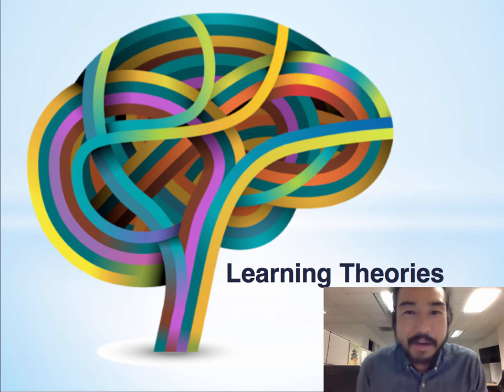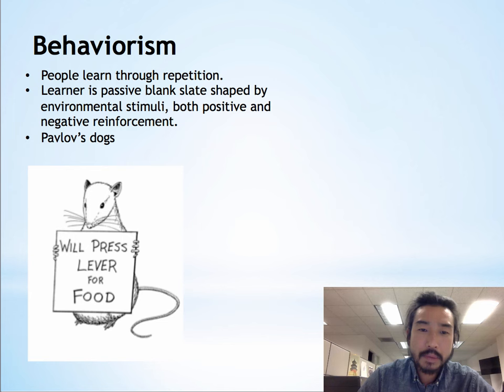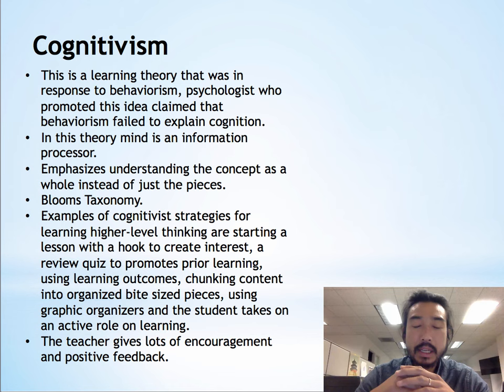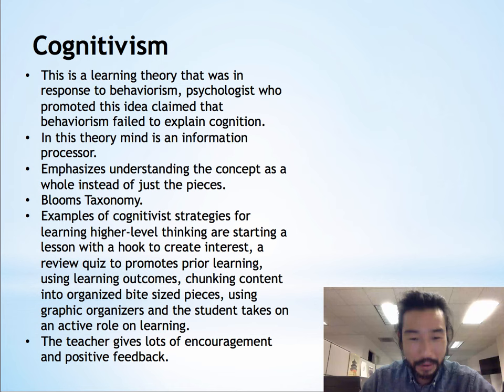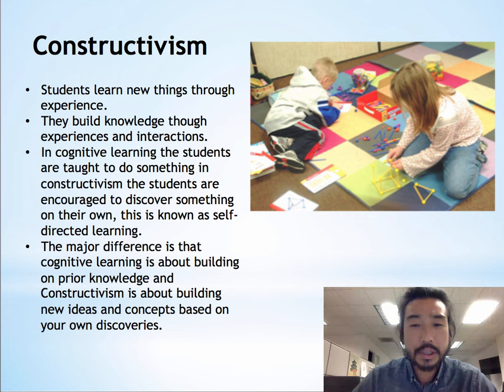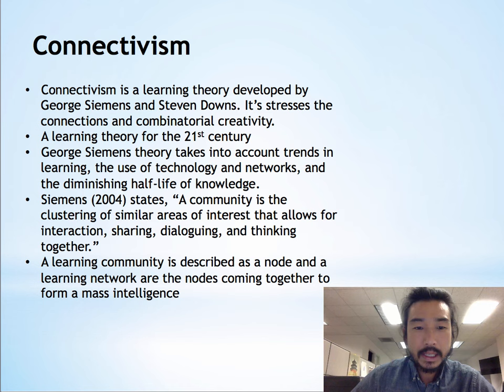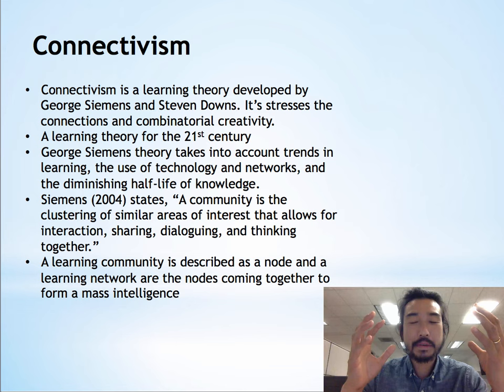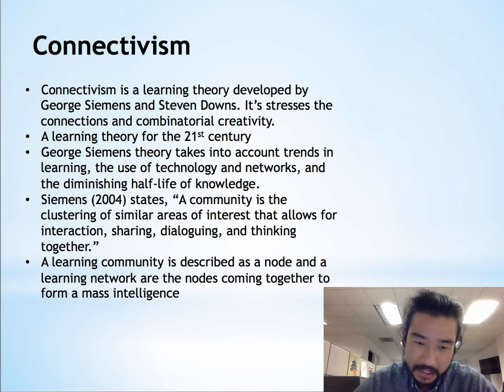Learning Theories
Learning Theories, Connectivism, Cognitivism, Constructivism, Behaviorism